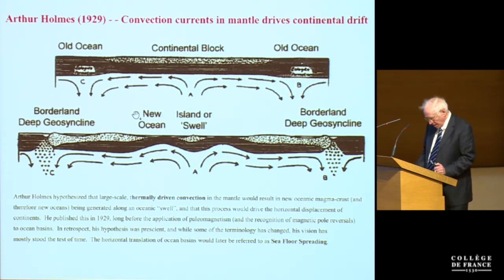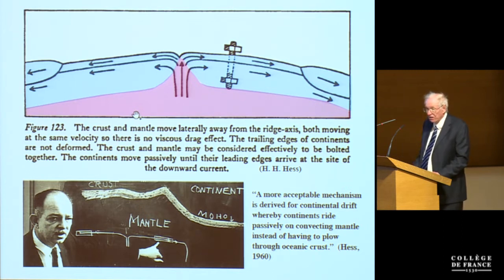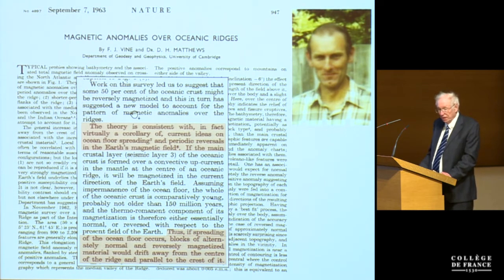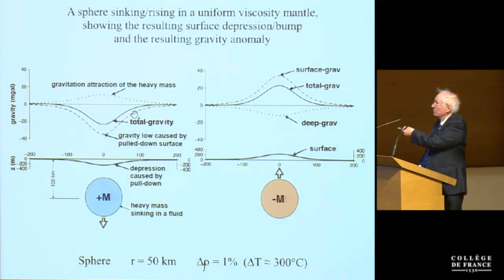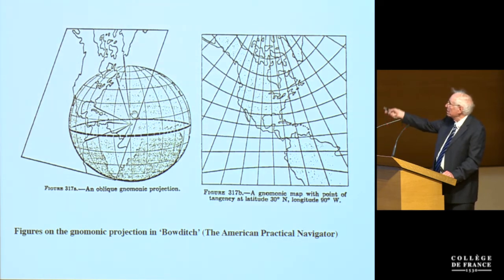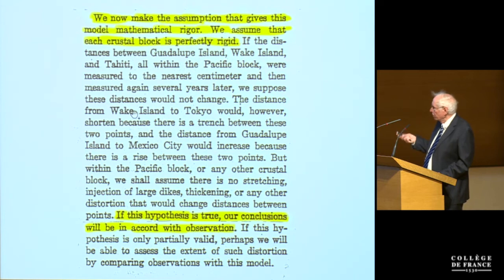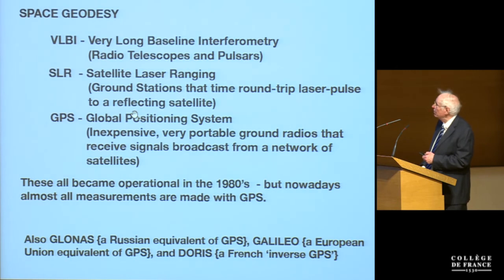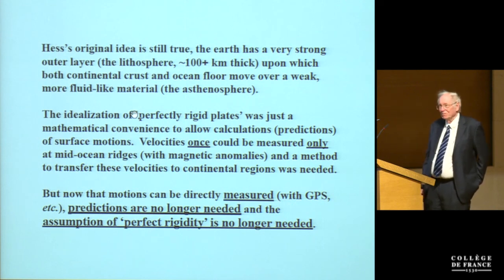50 Years of Plate Tectonics: Then, Now, and Beyond (4) - Barbara Romanowicz (2017-2018)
Colloque 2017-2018 : 50 Years of Plate Tectonics: Then, Now, and Beyond
Conférence du lundi 25 juin 2018 : My Perspective on the Origin of Plate Tectonics, and how Space Geodesy is Changing it Today

Intervenant(s) : Jason Morgan, Princeton University, USA